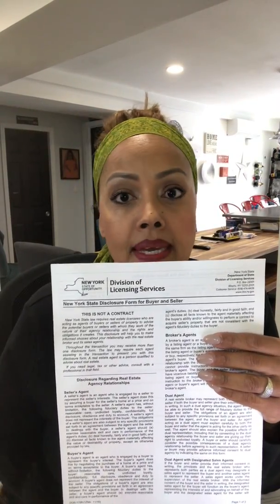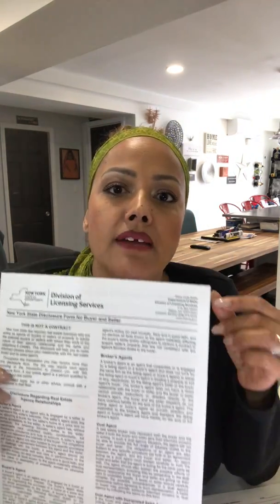Step #2 who is who?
Who is who I’m a real estate transaction?